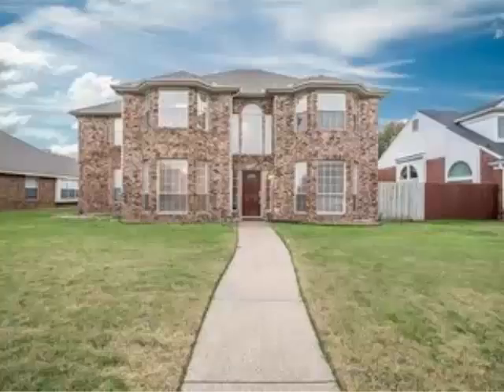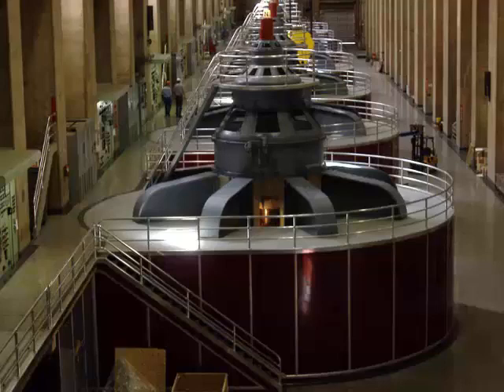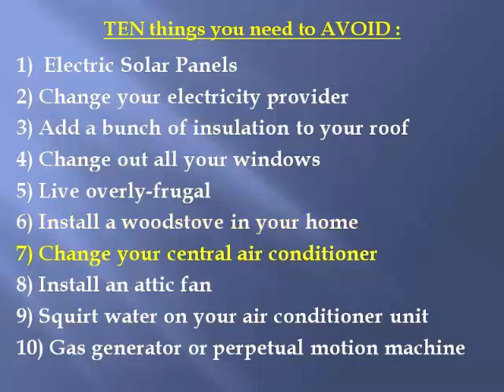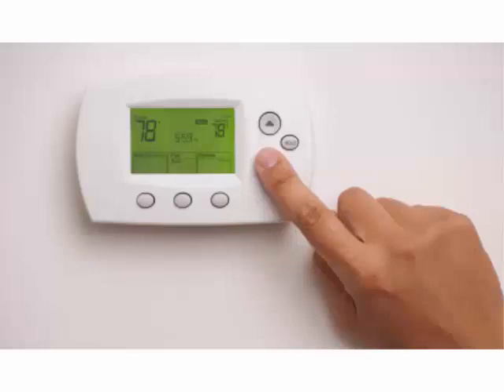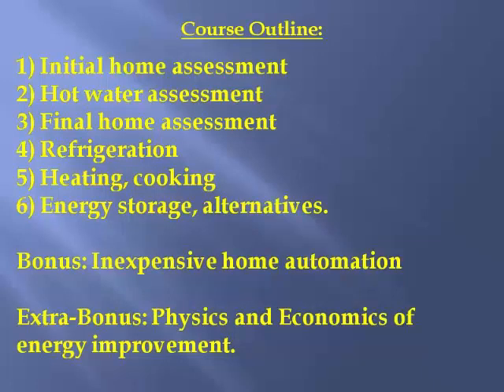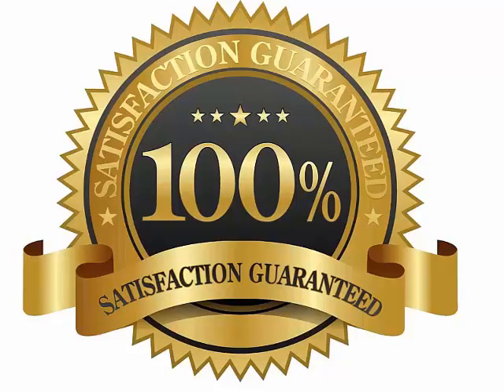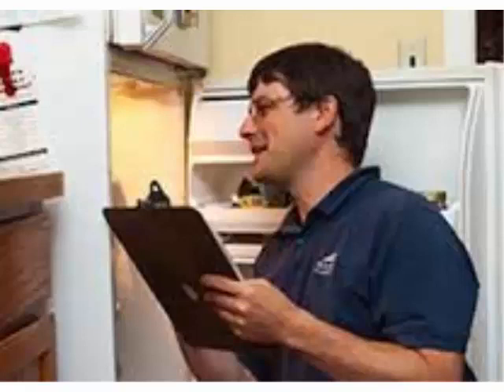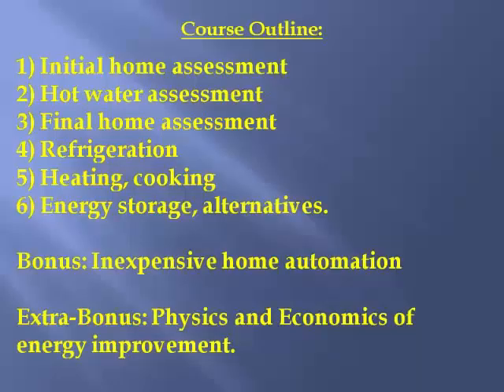Ten Things to AVOID Doing When Cutting Your Electricity Bill !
We are in the process of promoting this webinar.